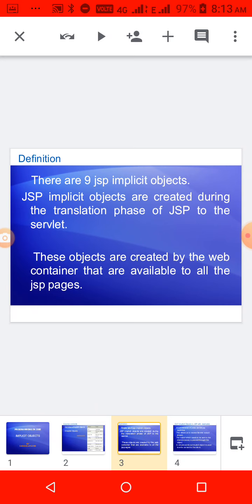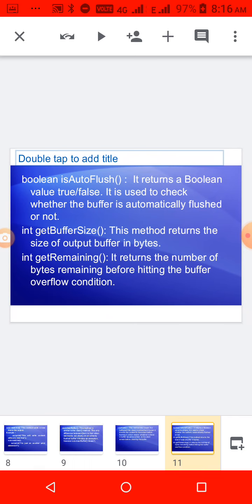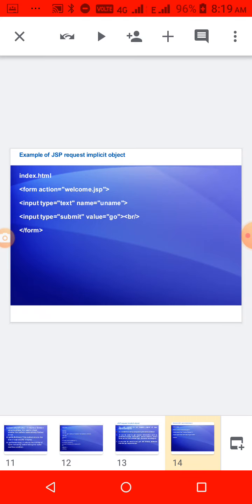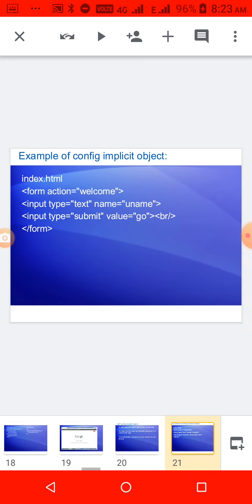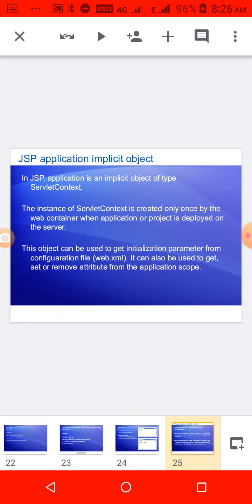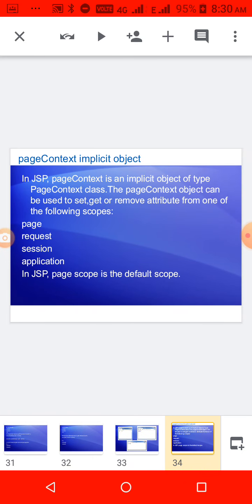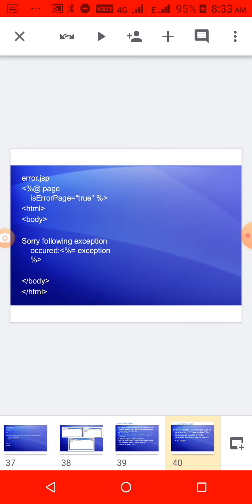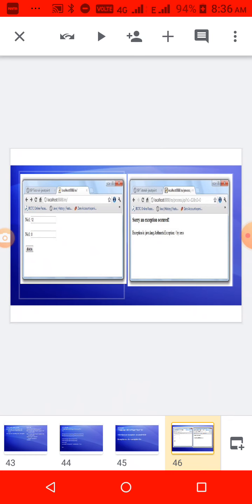IMPLICIT OBJECTS IN JSP